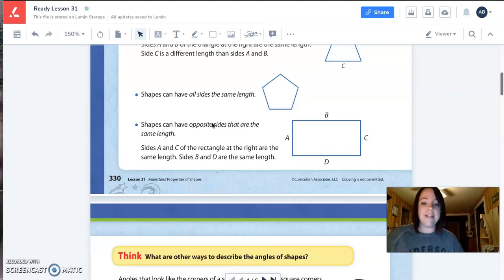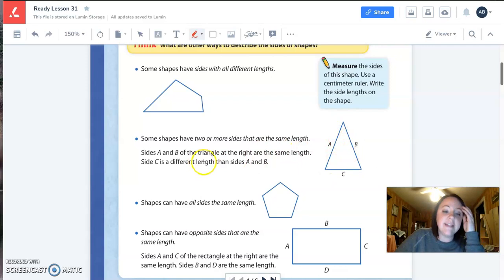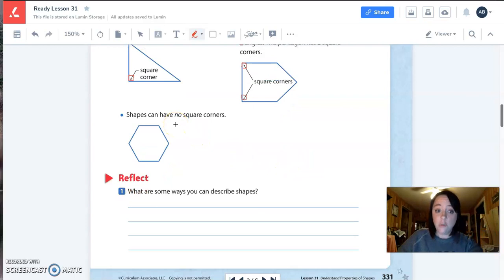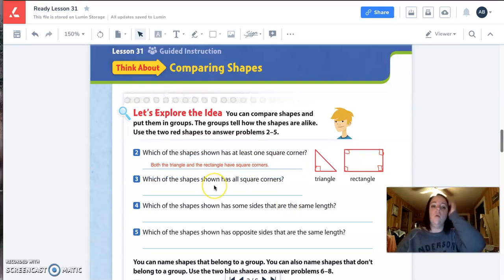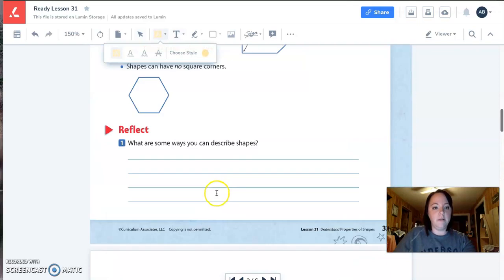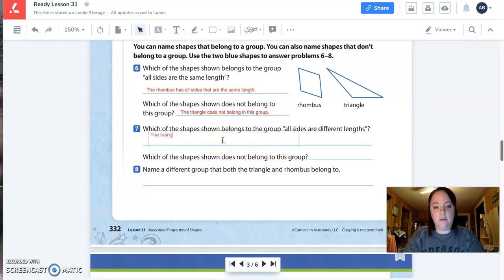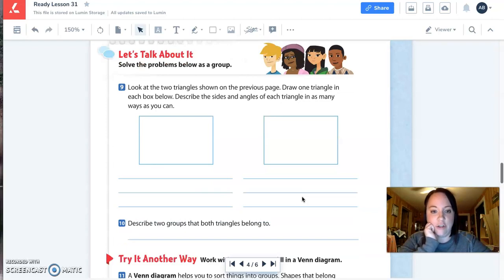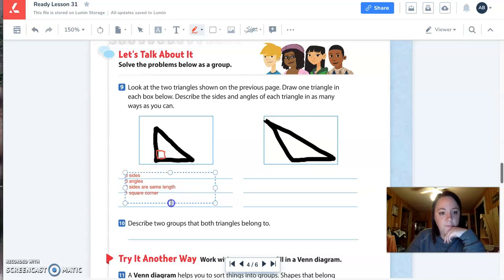3rd Grade EngageNY Math - Unit 9 Lesson 1 Understand Properties of Shapes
3rd Grade EngageNY Math - Unit 9 Lesson 1 Understand Properties of Shapes